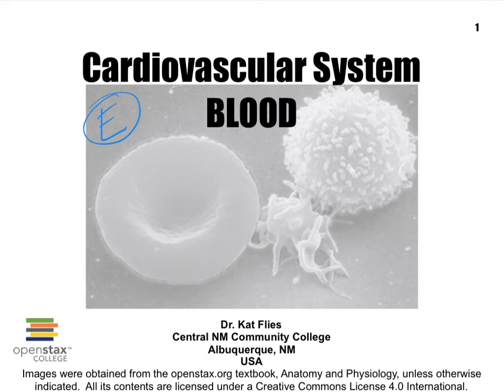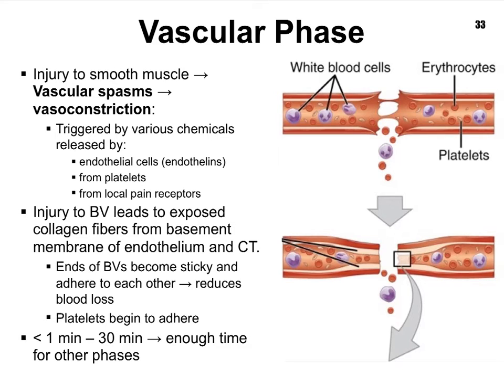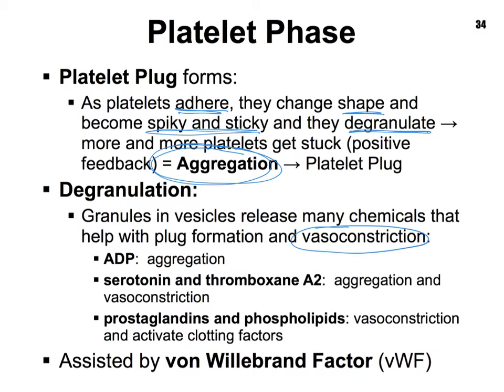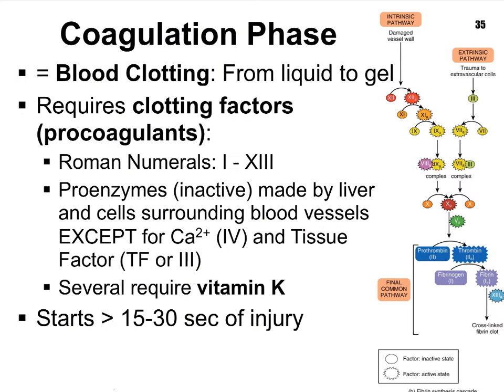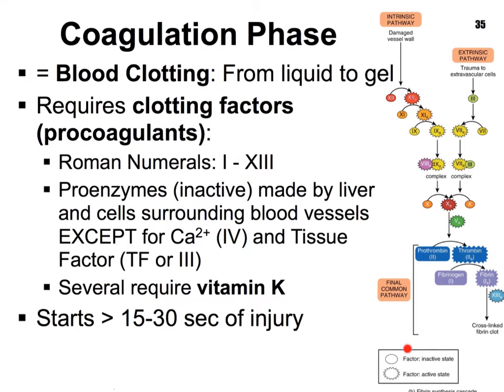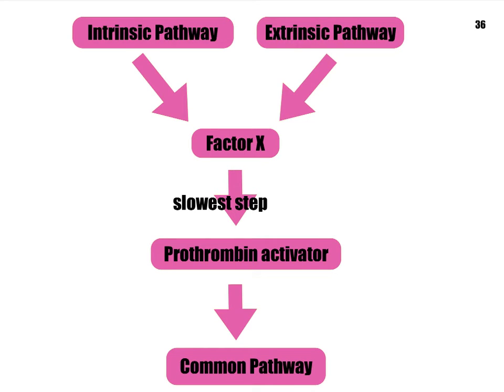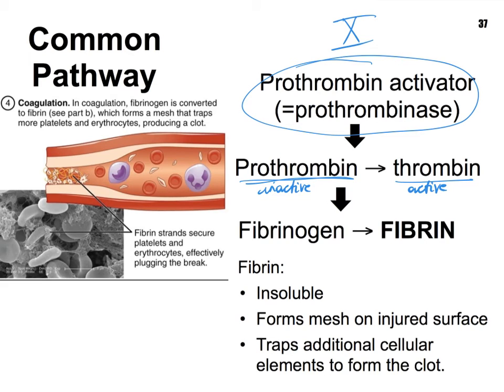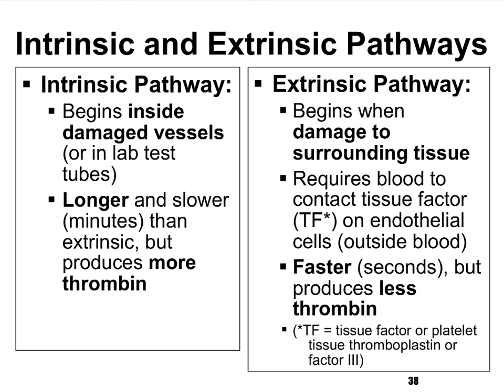Blood E Hemostasis